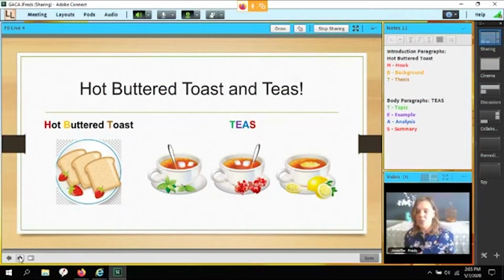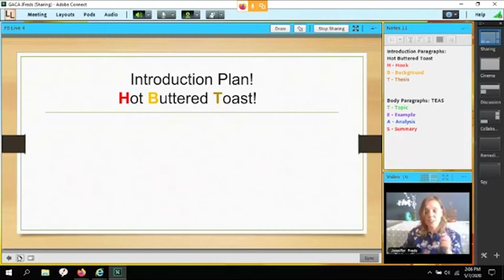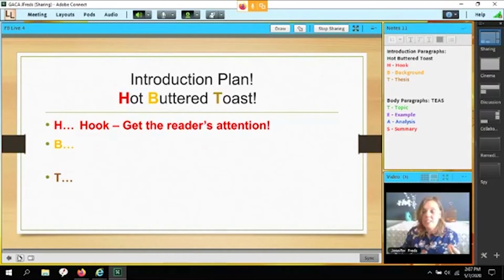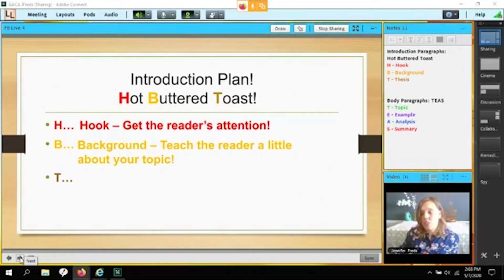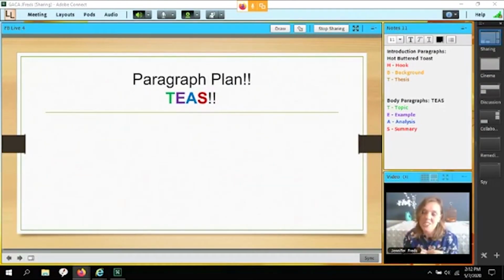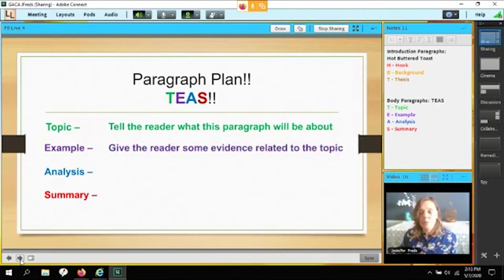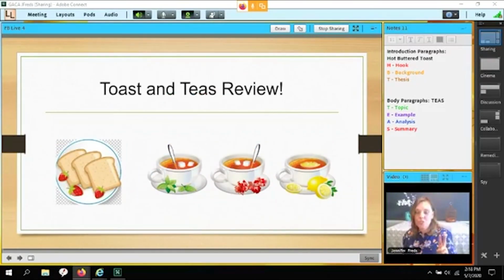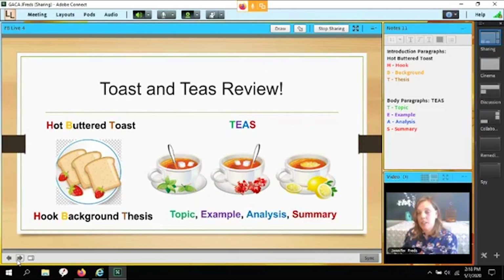English Lesson: How to Organize Essay Paragraphs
Connections Academy teacher Jennifer Freds outlines two helpful tricks to help organize paragraphs when writing an essay. Remember: Hot Buttered Toast (Hook, Background, and Thesis) and TEAS (Topic, Example, Analysis, and Summary).

At Connections Academy, our online curriculum nurtures academic achievement, emotional well-being, and social empathy to better prepare your student for their future.  This online English lesson on organizing paragraphs provides an inside look at our LiveLesson® environment that gives your student a unique, well-rounded experience which empowers them to be their best selves.